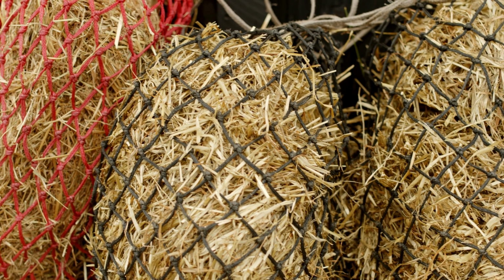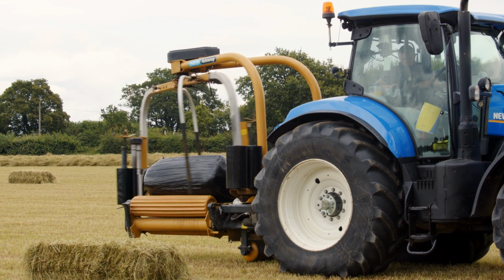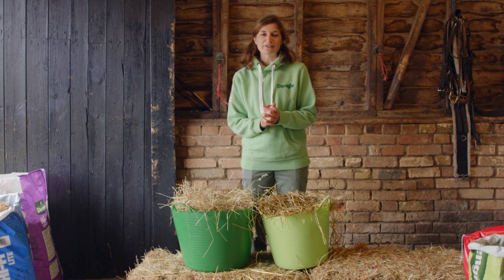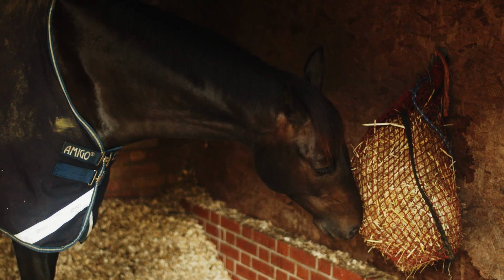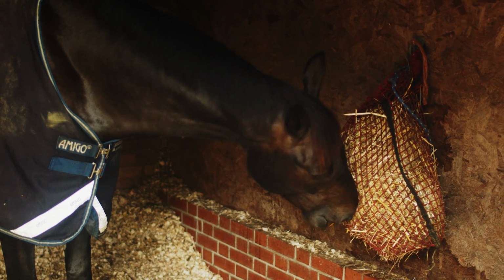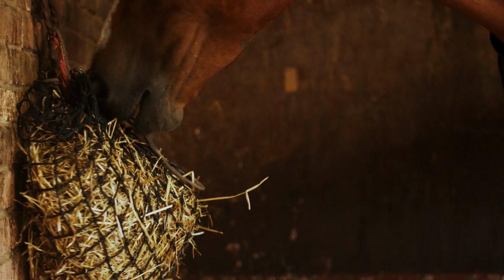Hay or Haylage: Everything Explained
Dengie Technical & Product Development Manager, Katie Williams explains the differences between hay and haylage (wrapped hay).